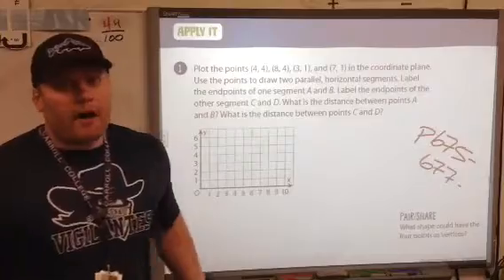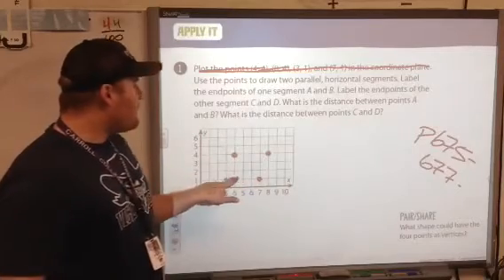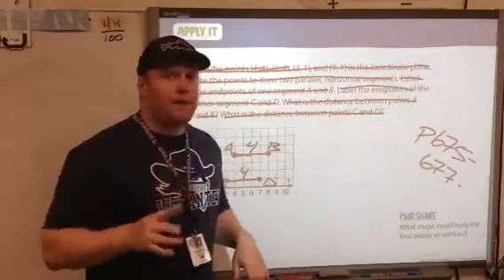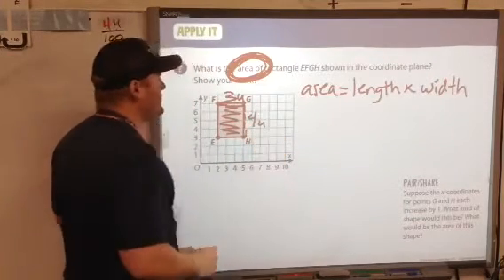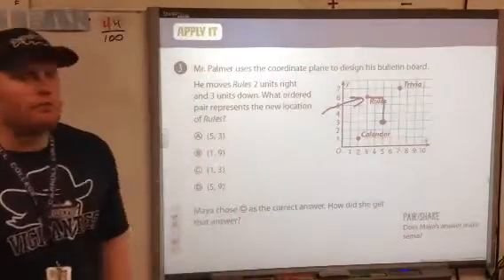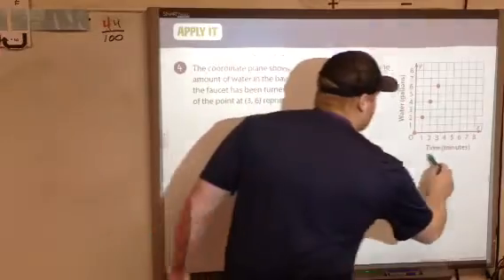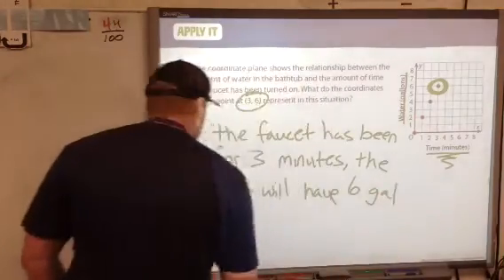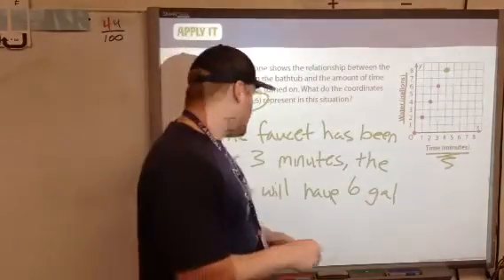Lesson 32- Session 4- p.675